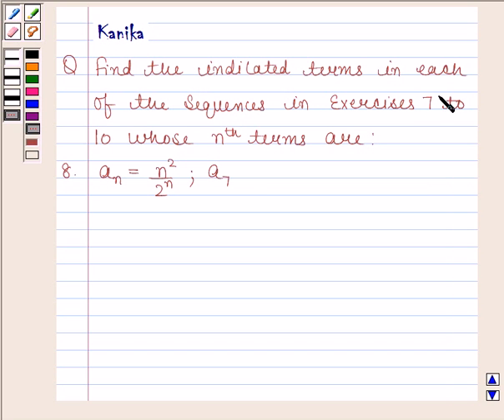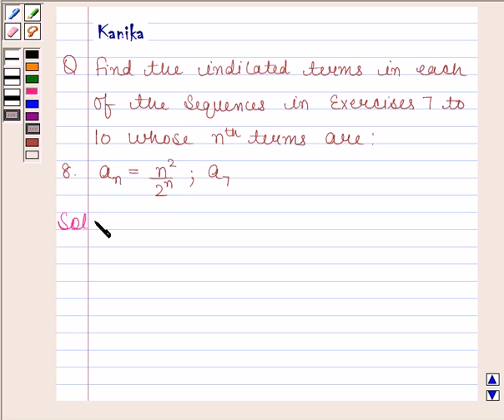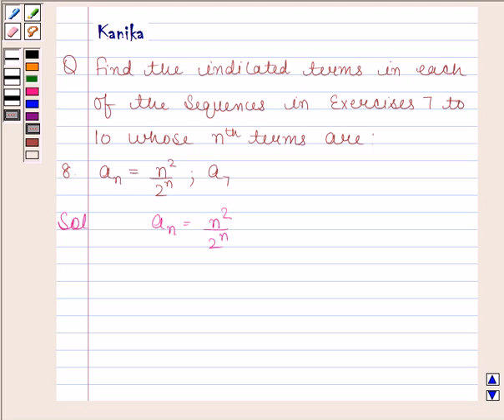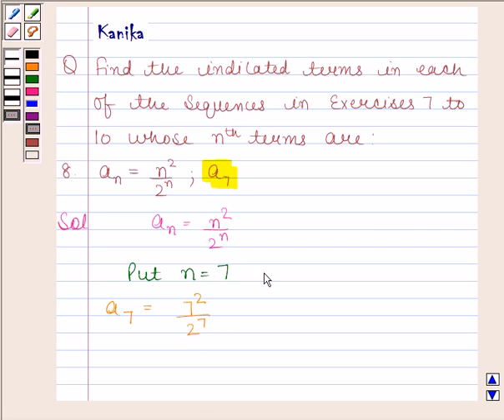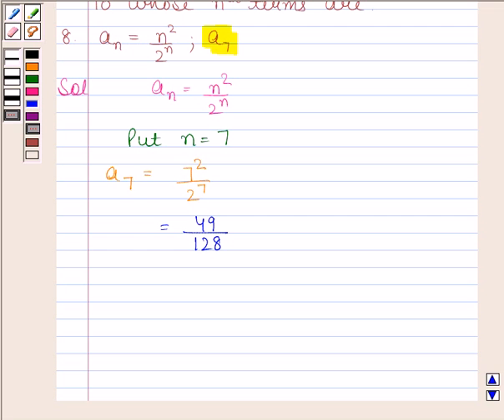Maths XI NCERT 9 9 1 8